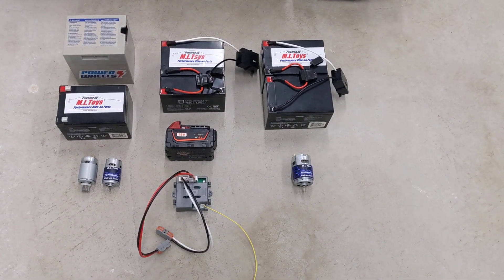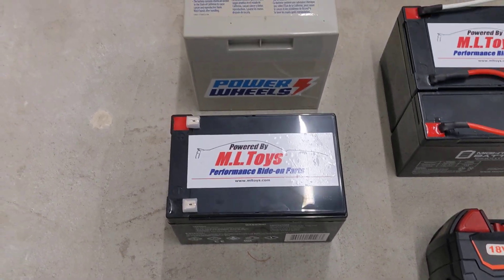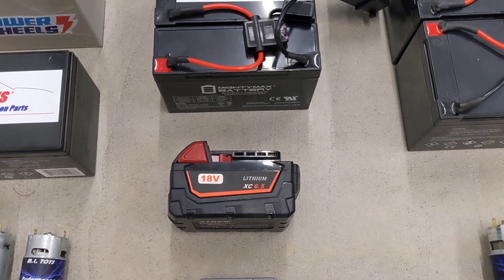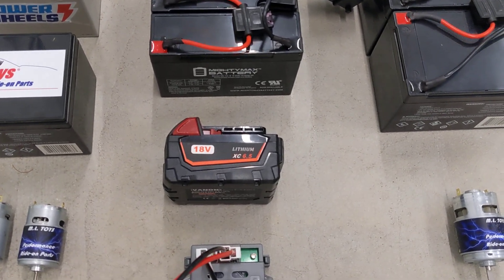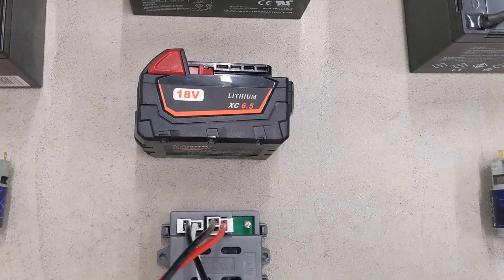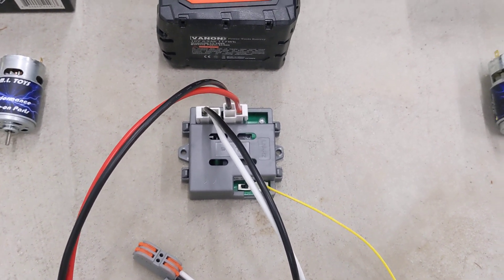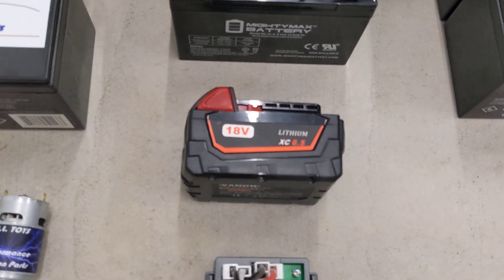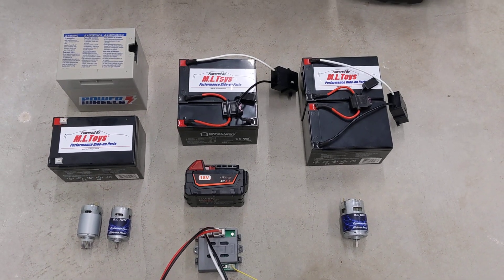Upgrade Guide: Modifying a Power Wheel or Ride-On – Choosing the Right Battery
This video is part of our *Modifying a Power Wheel or Ride-On:* built to help you choose the best Power Wheels if you’re planning to upgrade for more speed, power, or durability.

Before you upgrade your ride-on car, it’s critical to understand the role your battery plays in performance, safety, and reliability. This video breaks down everything you need to know about choosing the right battery setup for your Power Wheels, Kid Trax, or Peg Perego vehicle.

• The difference between 6V, 12V, 18V and 24V systems and which to start with.
• Why 12-volt analog Power Wheels are the best base for future upgrades.
• How *amperage* (amp-hours) determines runtime - think of it as “gallons of gas.”
• The pros and cons of lithium vs sealed lead-acid (SLA) batteries.
• How ML Toys’ *Soft Start Module* helps protect motors, gears, and switches when using lithium batteries.
• Why using the correct motor for your voltage is key to long-term reliability.

From understanding safe voltage limits to maximizing play time, this guide helps you pick the right battery setup for performance and durability.